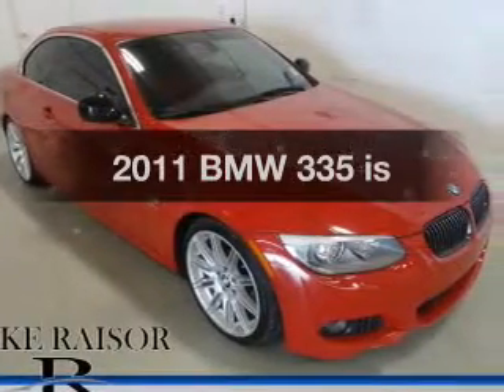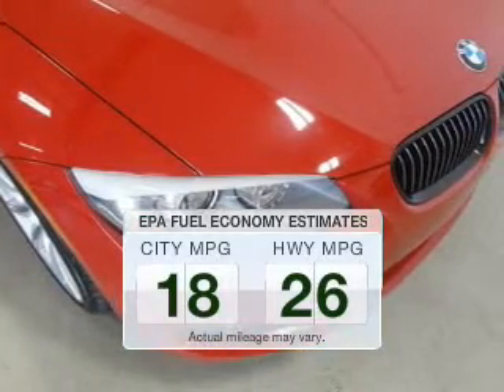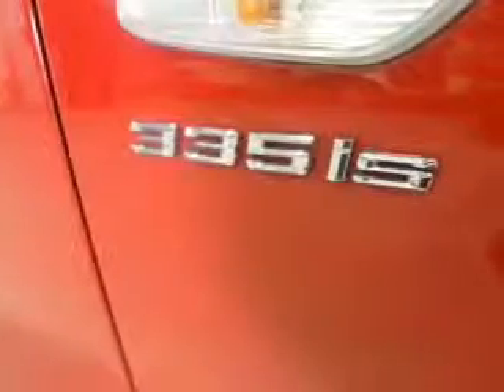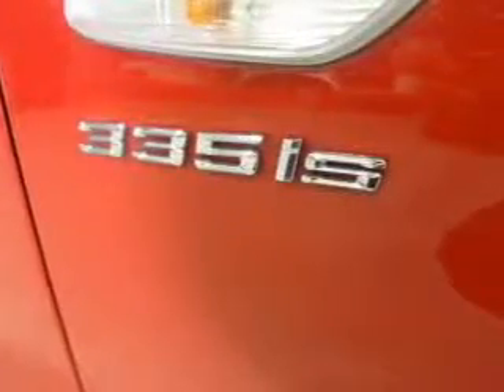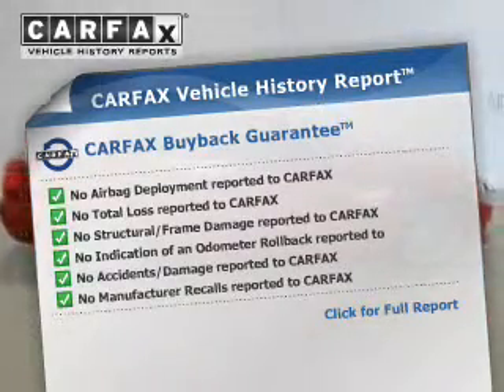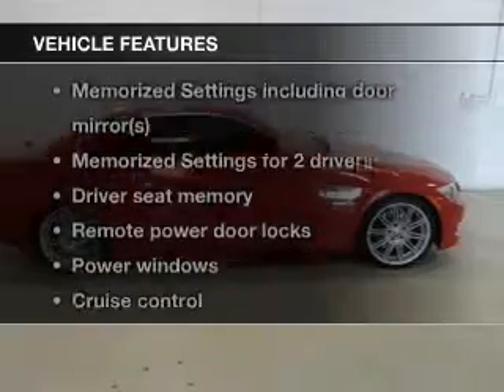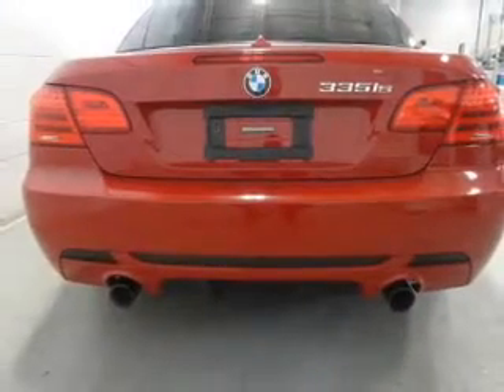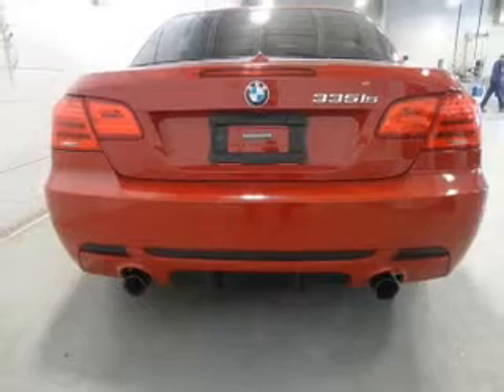2011 BMW 335 - Lafayette IN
Year: 2011
Make: BMW
Model: 335
Trim: is
Engine: 3.0 liter inline 6 cylinder 24 valve GDI DOHC Twin Turbo
Transmission: 7-Speed DCT Automatic
Color: Crimson Red
Mileage: 28217
Address:
2051 Sagamore Pkwy. S.